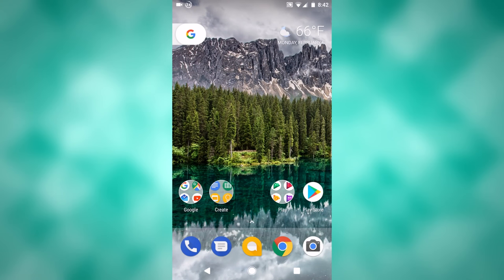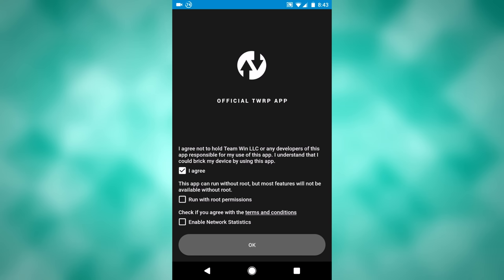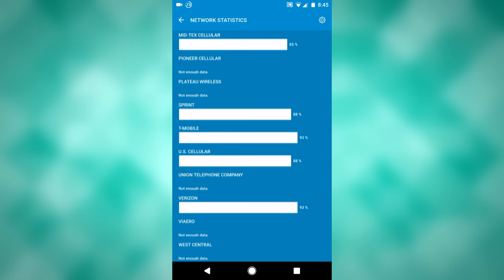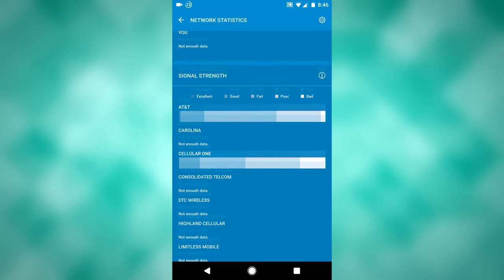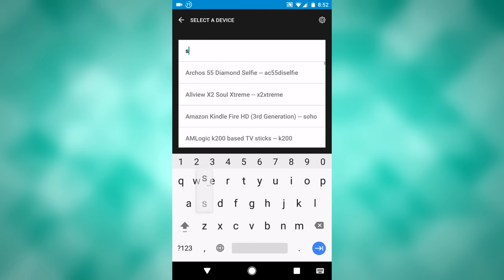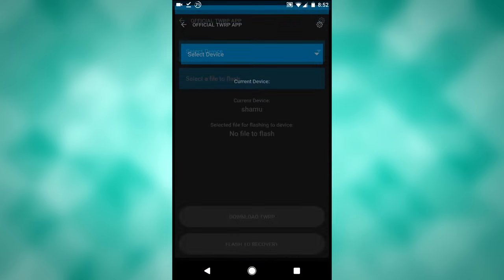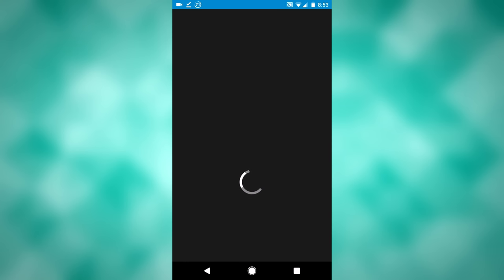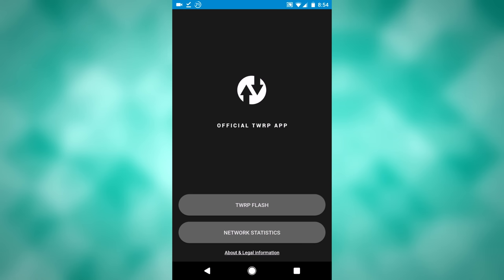Tutorial | How to use the TWRP App for Any Device!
Hey everyone! Here, I give you a full run-down of the new TRWP app.  This app allows you to view detailed information about wireless networks.  On top of this, it provides a painless way to flash the newest version of TRWP.

**I am not responsible for bootloops, bricked devices, etc.

*This app was developed by "Team Win" and is not a third party application.